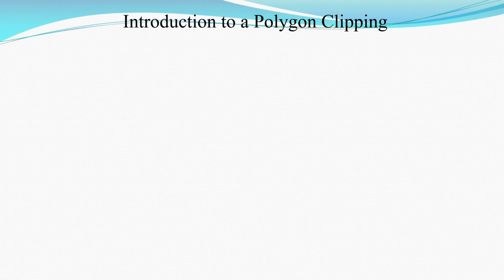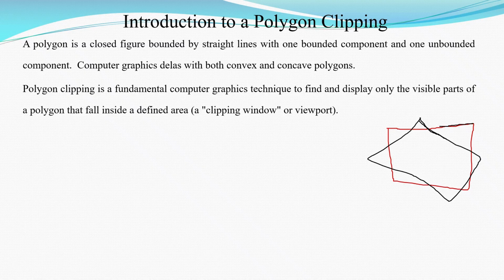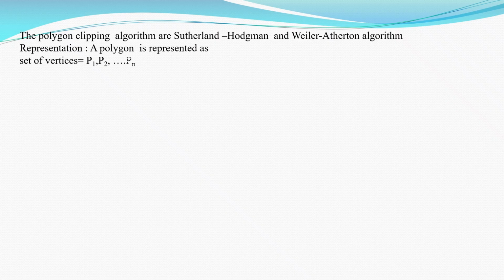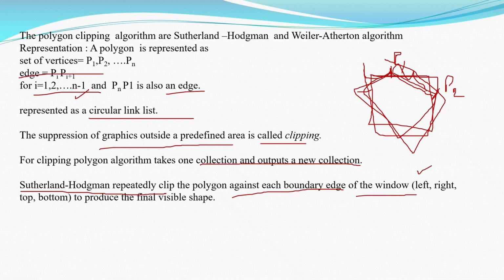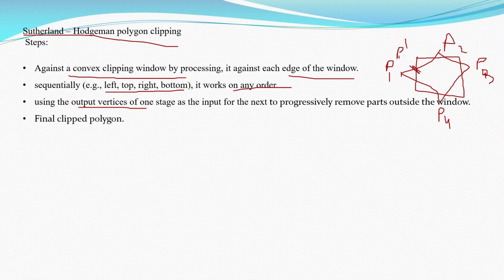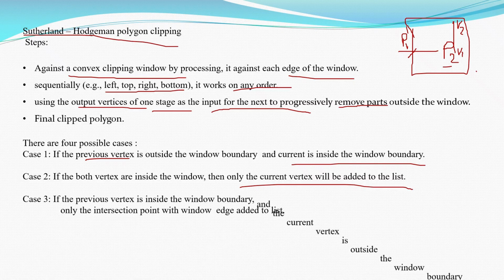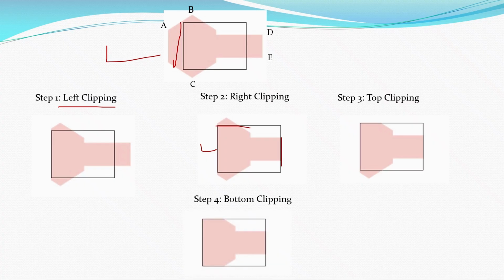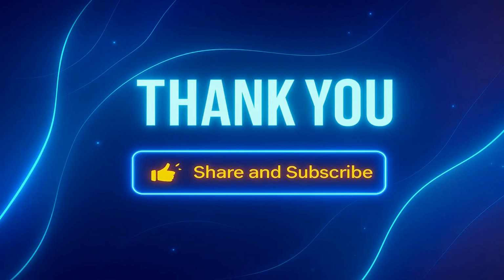Polygon Clipping Algorithm | CG polygon clipping |Sutherland Hodgeman clipping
Polygon Clipping Algorithm in a simple and intuitive way. The video begins with an introduction to clipping and its importance in computer graphics for efficient rendering and display optimization. We then discuss the concept of a clipping window and how polygons interact with it.

The video focuses on the Sutherland–Hodgman Polygon Clipping Algorithm, one of the most commonly used techniques. We explain how the algorithm processes the polygon edge by edge against each boundary of the clipping window (left, right, top, and bottom). For every polygon edge, four possible cases are considered:

Both vertices inside the clipping region

First vertex inside and second outside

First vertex outside and second inside

Both vertices outside

Based on these cases, new vertices are generated, and the visible portion of the polygon is constructed step by step.

Through clear diagrams and animations, the video demonstrates how intersection points are calculated and how the final clipped polygon is formed. Practical examples are included to show how the algorithm works for convex and partially visible polygons.